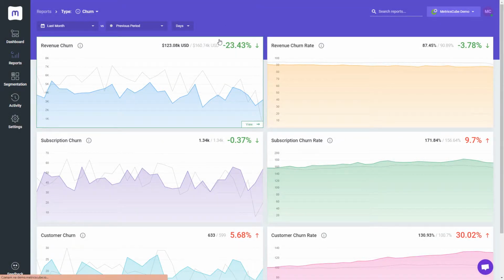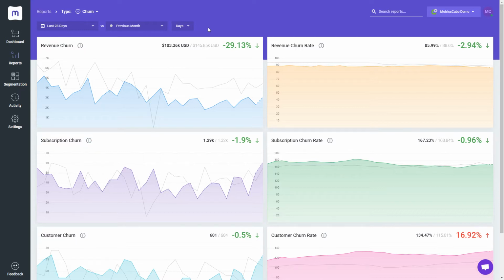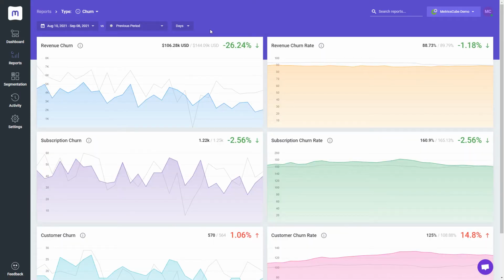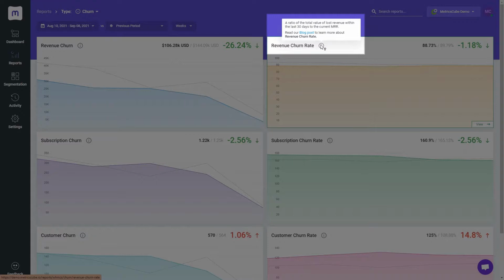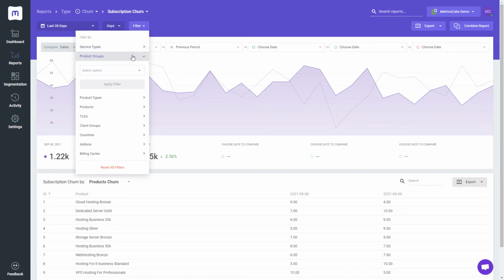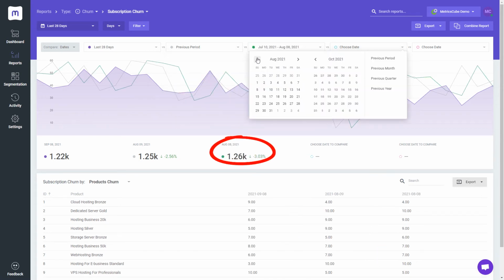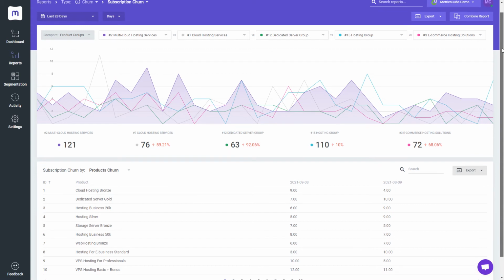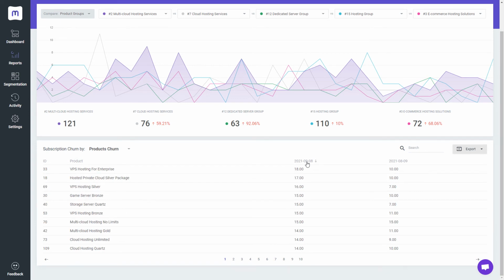MetricsCube - Churn Reports for WHMCS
In this video tutorial you will learn more about Churn reports which illustrate the loss of clients, subscriptions, or revenue.

Churn stands for the top priority metric used in product management. The Churn rate is tremendously important for customer retention as well as reaching subscription and revenue goals. Now, you can devise a new strategy with ease as MetricsCube provides you with a professional collection of tools for monitoring the Churn rate.

You can read more about the churn, its reasons and how to counter it on the official MetricsCube Blog

0:00 Introduction
0:24 Churn Reports - MetricsCube Platform
2:31 Subscription Churn Report - Filtering & Comparing Tools
5:46 Free 14-Day Trial